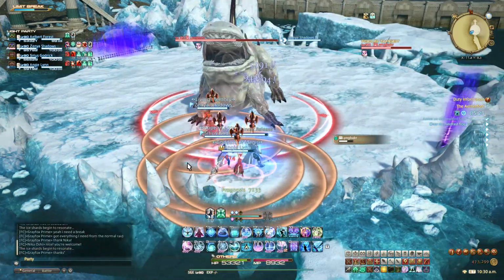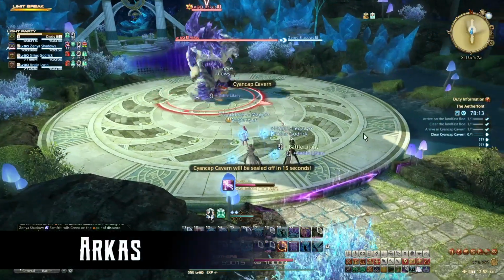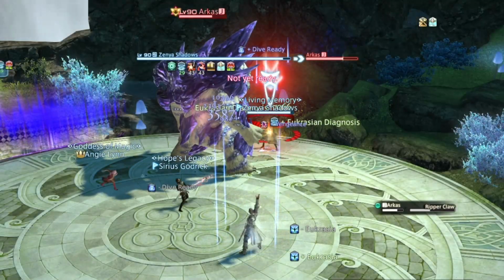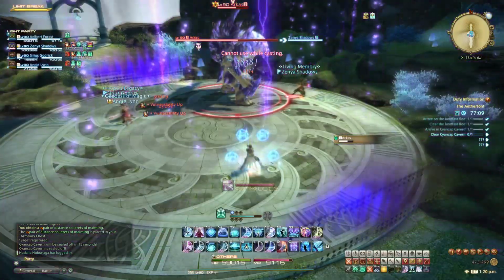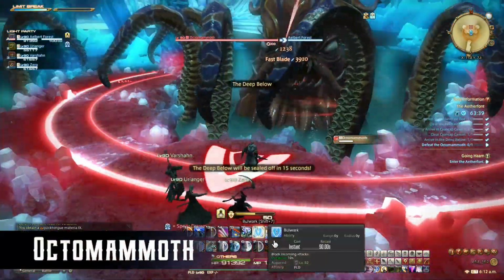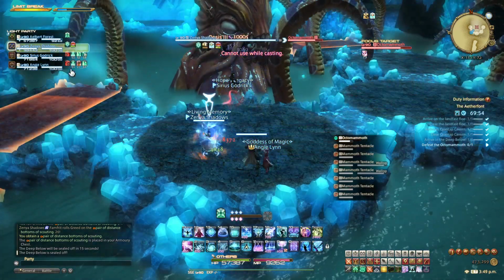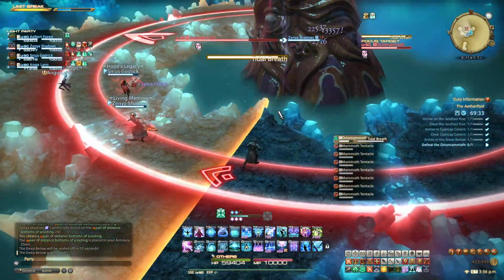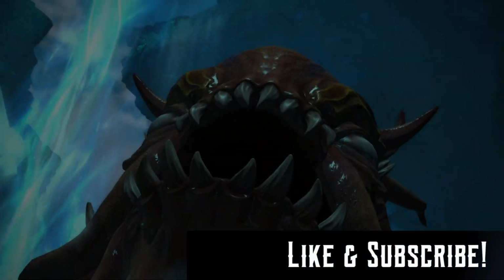The Aetherfont - Boss Encounters Guide - FFXIV Endwalker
The Aetherfont is the dungeon introduced in patch 6.4 of Final Fantasy XIV: Endwalker. In this video I give an overview of every boss encounter in under 6 minutes.

00:00 Introduction to The Aetherfont
00:18 Lyngbakr Boss Guide
02:00 Arkas Boss Guide
03:44 Octomammoth Boss Guide